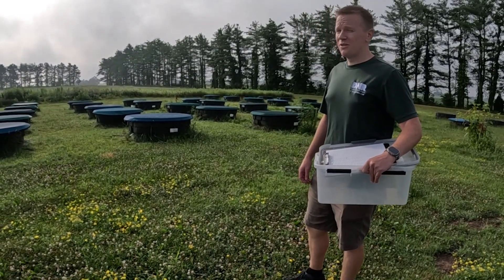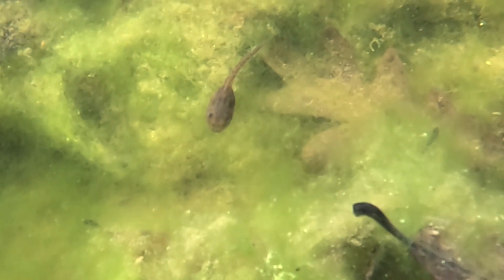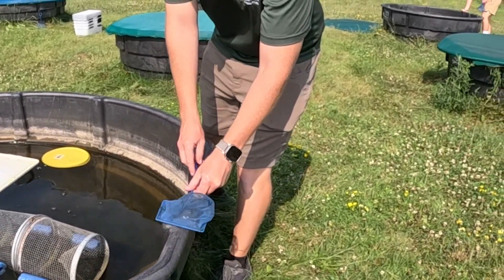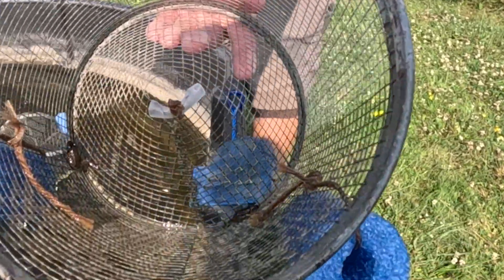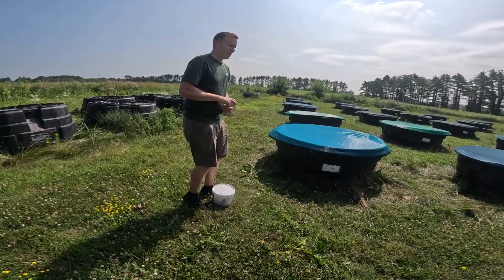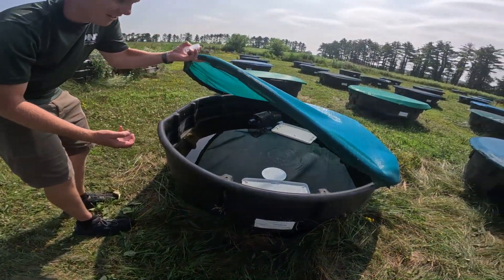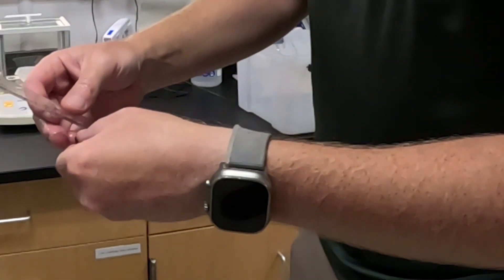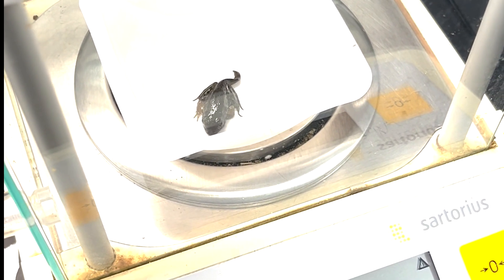Captive-rearing Crawfish Frogs: An Effort to Boost the State-Endangered Species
In 2025, our herpetology program worked together with wildlife health biologists on a captive-rearing project for state-endangered crawfish frogs. These frogs were raised from eggs through their tadpole stage (when they are most vulnerable to predation) in the safety of large tanks, under the care of DNR staff. Once they went through metamorphosis and developed into frogs, they were released into suitable habitats with a goal of boosting Indiana’s population numbers for the rare species.

This work was made possible, in part, thanks to donations to the Nongame Wildlife Fund, which is a dedicated source of match funding for federal rare and endangered species conservation grants. Learn more about the fund at on.IN.gov/wildlifefund.